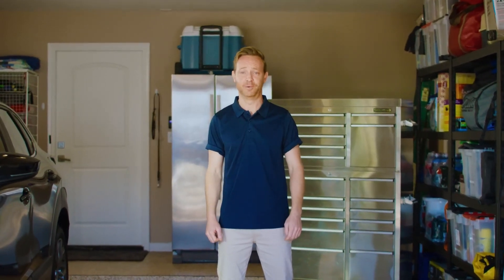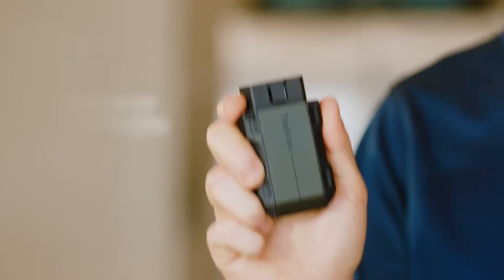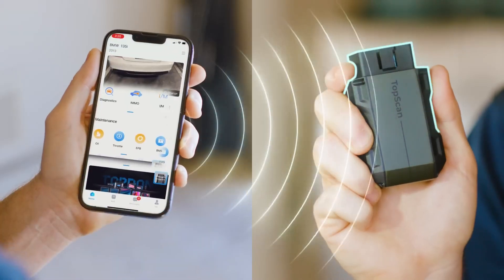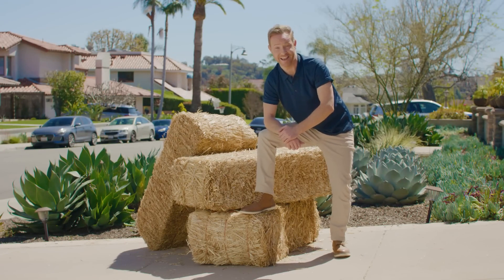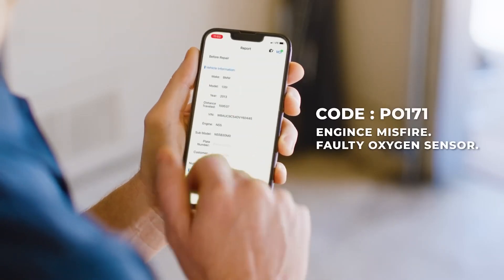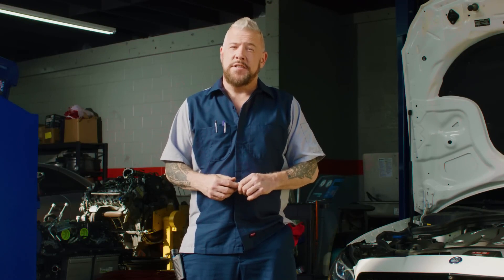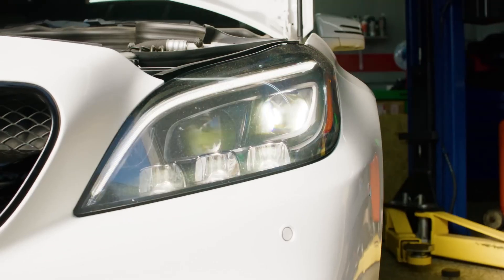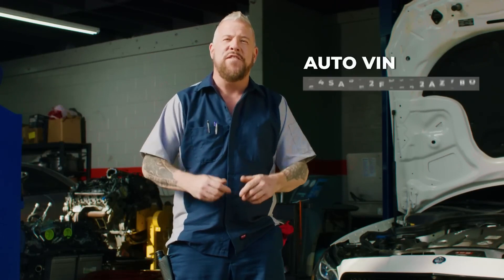Topdon TopScan: Features Of This Powerful Scanner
Shop the Topdon TopScan Pro Bluetooth Diagnostic Scan Tool on Premium Diagnostic Equipment

Looking for a reliable and comprehensive diagnostic tool for your automotive needs? Look no further than the Topdon TopScan. Engineered to deliver top-notch performance and functionality, the TopScan Pro is your ultimate partner in vehicle maintenance and repair. Let's delve into why the TopScan Pro is a must-have for DIY enthusiasts and professional technicians alike.

Equipped with a plethora of features, the TopScan Pro offers unparalleled versatility and convenience. With access to 13 maintenance services, including essential functions like reading and clearing DTCs, Live Data, I/M Readiness Monitor Status, and more, you can diagnose vehicle issues with ease. Whether you're troubleshooting engine problems or conducting routine maintenance checks, this unit has got you covered.

One of the standout features of the Topdon TopScan Pro is its full-system diagnosis capability, compatible with over 60 brands. From engine and transmission to airbag and ABS systems, you can conduct comprehensive scans to pinpoint potential issues accurately. Additionally, the TopScan Pro boasts 8 reset functions, including Oil Reset, EPB Reset, ABS Bleeding, and more, ensuring your vehicle remains in optimal condition.

For advanced users, the TopScan Pro offers bidirectional control, allowing access to vehicle-specific subsystems and component parts. By driving actuators to perform specific functions, you can analyze and locate faulty parts with precision, saving time and effort in the repair process.

But that's not all – this scanner goes above and beyond with its key programming add-on, supporting 44+ vehicle brands. With functions like Key Learning, Remote Control Learning, and All Keys Lost, you can tackle even the most complex key programming tasks effortlessly.

Designed for maximum flexibility, the Topdon TopScan Pro features Bluetooth 5.0 connectivity, enabling wireless diagnosis up to 33 feet away. Whether you're working in your home garage or on the go, you can diagnose vehicles with ease, all from the palm of your hand.

Shop this compact yet powerful scanner on our website today!